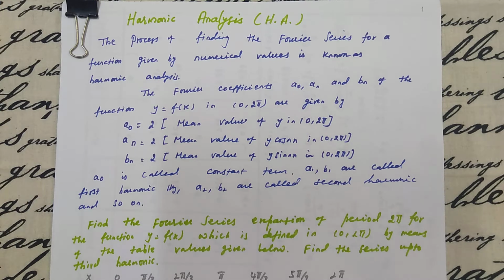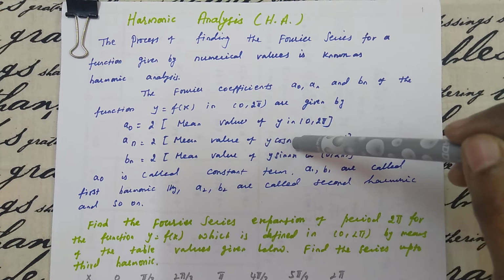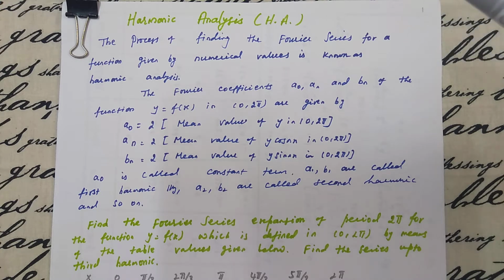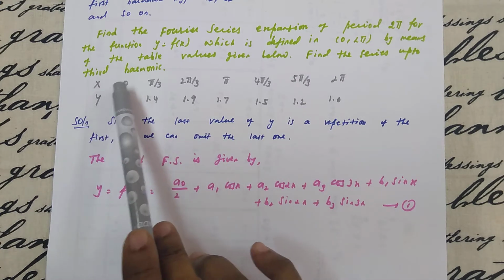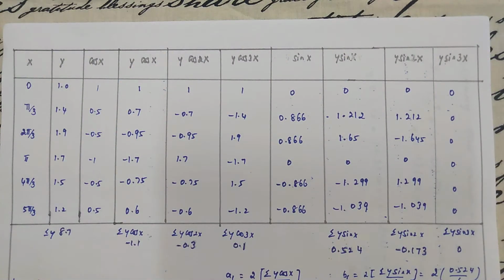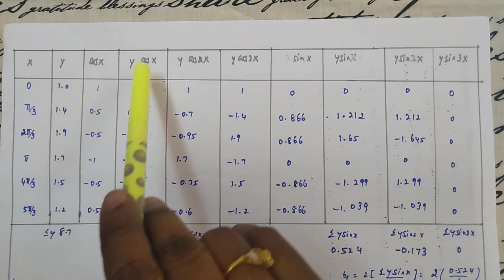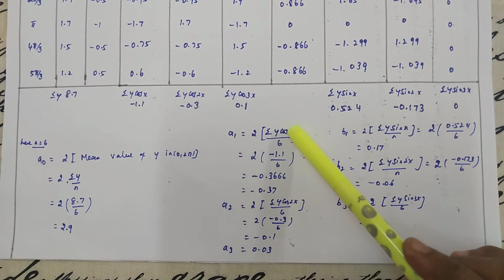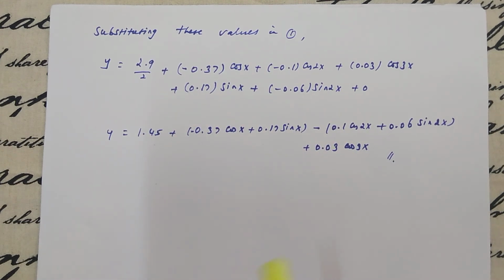Engineering mathematics-III - Fourier series - Harmonic Analysis - English